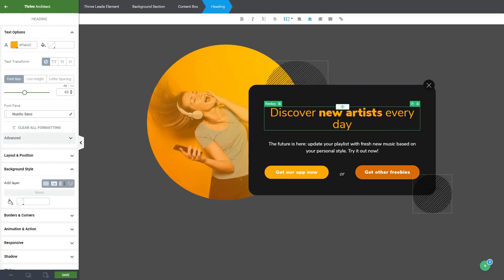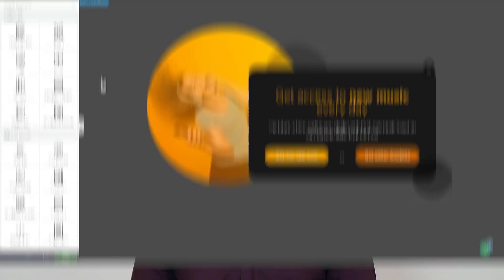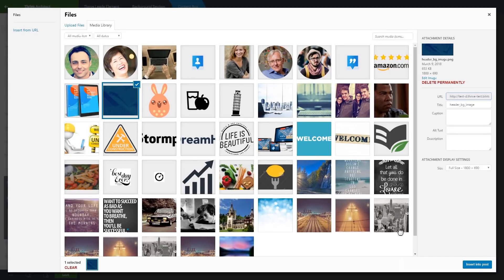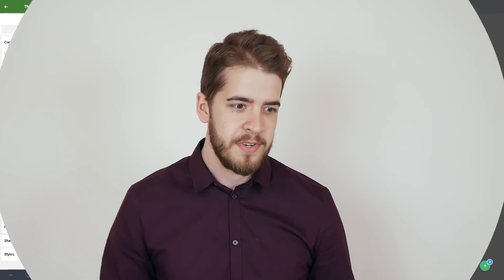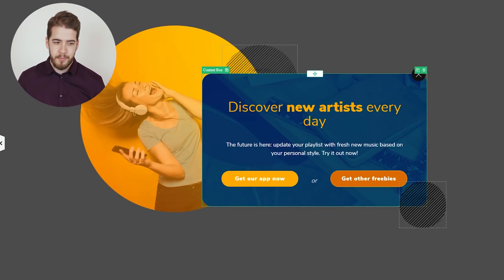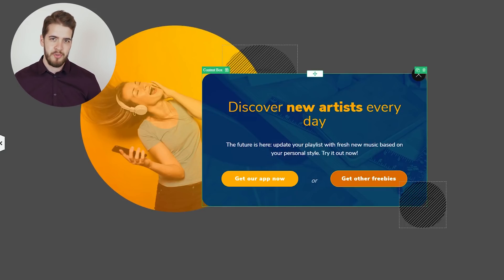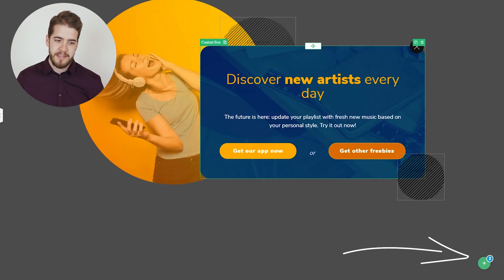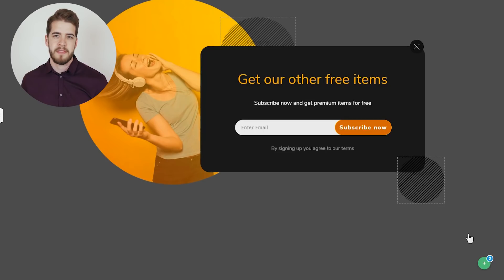Surprise Your Audience With These New Opt-in Form Templates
We're adding new opt-in form templates to Thrive Leads, the most advanced list building plugin for WordPress.
Use these templates to make 2-step opt-in forms, ribbons, scroll mats, screenfillers and much more.
The full opt-in form is customizable within the drag&drop editor, no Photoshop or other image editing tool needed.

This template and hundreds more are included in the Thrive Leads plugin.
This is a one-time investment that will help you to build your email list.